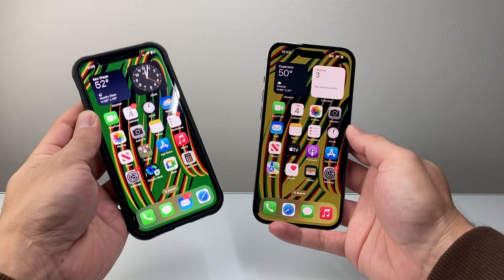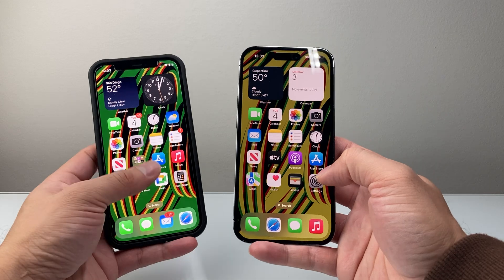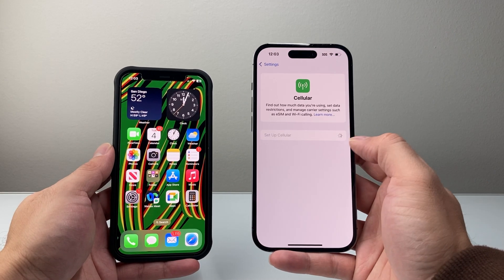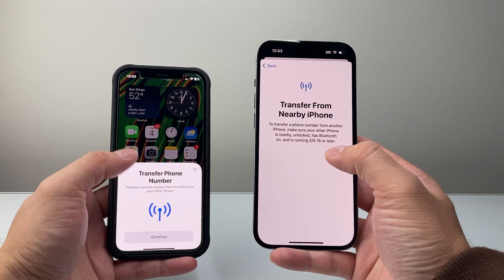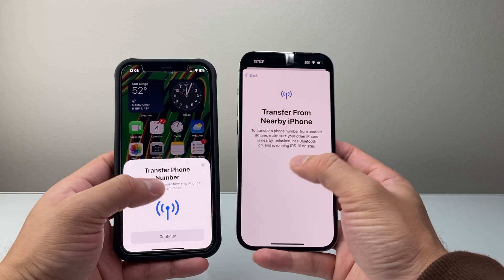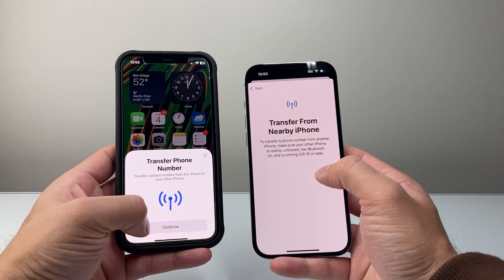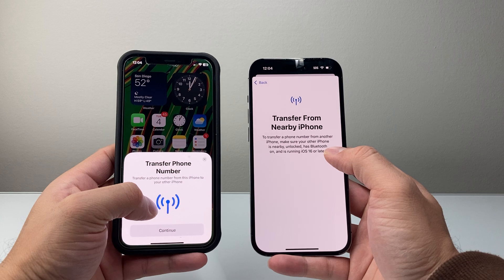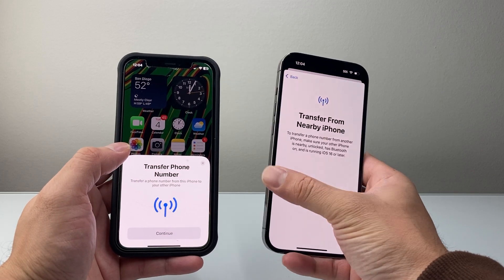How To Move eSIM From Old iPhone To New iPhone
Let's see how to move eSIM from old iPhone to new iPhone!